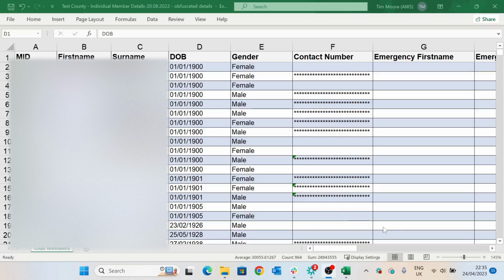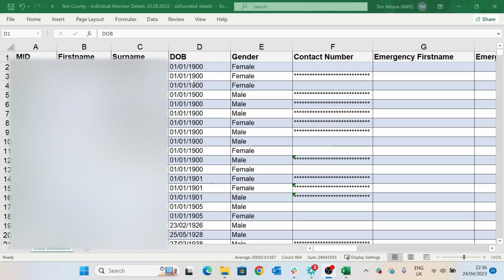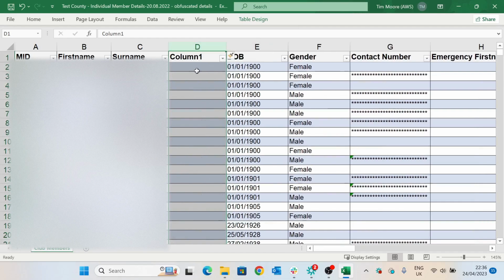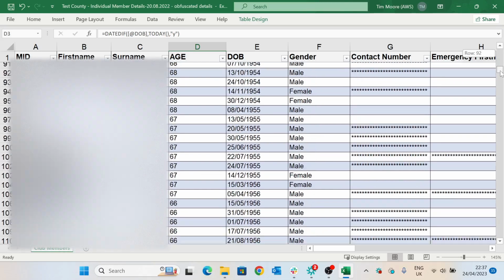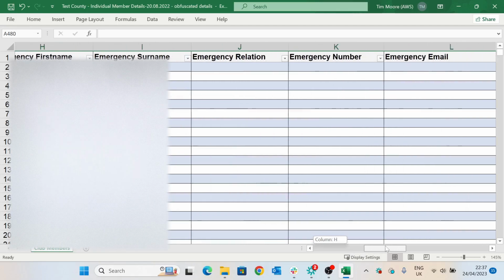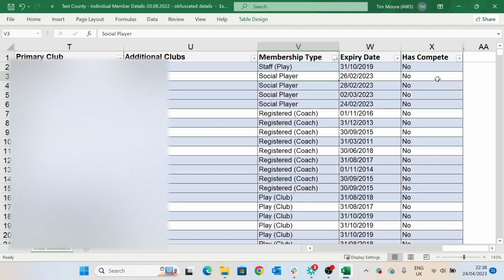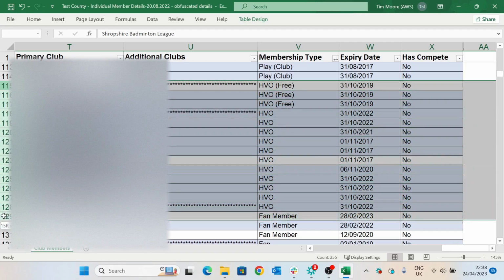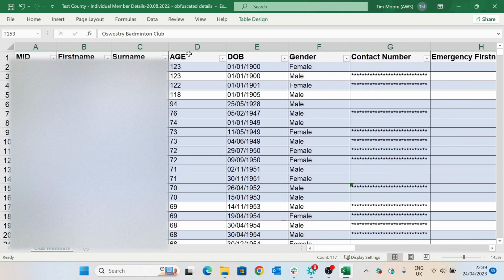2. How to clean the data in the County Report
1) Add an AGE column
2) Remove all non Masters aged players
3) Remove all members who are not Compete or Club players

I've blurred out the PII columns/data.

Now see video 3 - How to visualise the county data